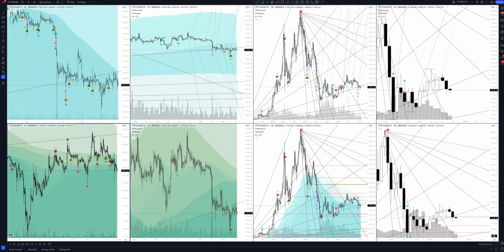ETHEREUM / TETHERUS PERPETUAL FUTURES forecast, (ETHEREUM / TETHERUS PERPETUAL FUTURES) analysis tod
In this video you will see a complete overview and professional analytics of ETHEREUM / TETHERUS PERPETUAL FUTURES on all time intervals, and also learn how to buy or sell ETHEREUM / TETHERUS PERPETUAL FUTURES today and next week. Considering that we are analyzing monthly timeframes for ETHUSDT.P, this will help you make forecasts for any time interval. Whether you are a trader starting from scratch or an investment enthusiast, this video will definitely give you a complete understanding of the market situation.

If you are interested in the ETHEREUM / TETHERUS PERPETUAL FUTURES price forecast for today and tomorrow, see the ETHEREUM / TETHERUS PERPETUAL FUTURES analytics on the hourly interval.
If you are a trader and you are interested in the price forecast ETHEREUM / TETHERUS PERPETUAL FUTURES for the day, look at the analytics ETHEREUM / TETHERUS PERPETUAL FUTURES on the daily timeframe.
If you are an investor and you need a price forecast Ethereum for a week, look at the analytics ETHEREUM / TETHERUS PERPETUAL FUTURES on a weekly interval.
If you are a professional investor and you are interested in the Ethereum price forecast for 2023, see the ETHUSDT.P analysis on a monthly interval.

All analytics are done using the professional trading indicator The Waved™ Premium. In it you will find trading signals for ETHEREUM / TETHERUS PERPETUAL FUTURES, VSA analysis Ethereum, technical analysis ETHUSDT.P, divergence signals for ETHUSDT.P, review of trading patterns. And you will find out whether the price will goes up or down in the near future. Ethereum is a decentralized open-source blockchain system that features its own cryptocurrency, Ether. ETH works as a platform for numerous other cryptocurrencies, as well as for the execution of decentralized smart contracts. Ethereum was first described in a 2013 whitepaper by Vitalik Buterin. Buterin, along with other co-founders, secured funding for the project in an online public crowd sale in the summer of 2014. The project team managed to raise $18. 3 million in Bitcoin, and Ethereum’s price in the Initial Coin Offering (ICO) was $0. 311, with over 60 million Ether sold. Taking Ethereum’s price now, this puts the return on investment (ROI) at an annualized rate of over 270%, essentially almost quadrupling your investment every year since the summer of 2014. The Ethereum Foundation officially launched the blockchain on July 30, 2015, under the prototype codenamed “Frontier. ” Since then, there has been several network updates — “Constantinople” on Feb. 28, 2019, “Istanbul” on Dec. 8, 2019, “Muir Glacier” on Jan. 2, 2020, “Berlin” on April 14, 2021, and most recently on Aug. 5, 2021, the “London” hard fork. Ethereum’s own purported goal is to become a global platform for decentralized applications, allowing users from all over the world to write and run software that is resistant to censorship, downtime and fraud.